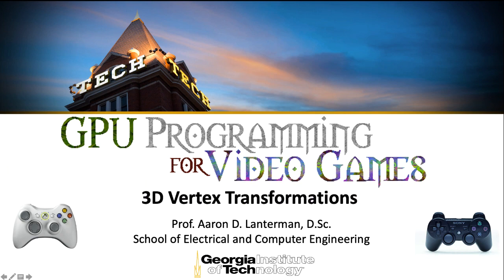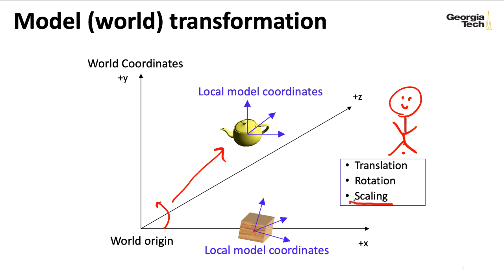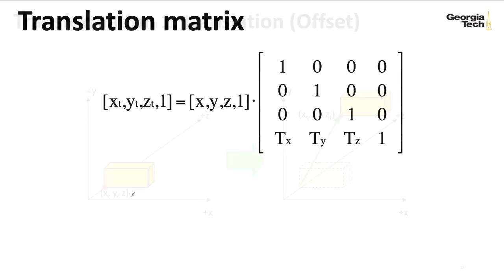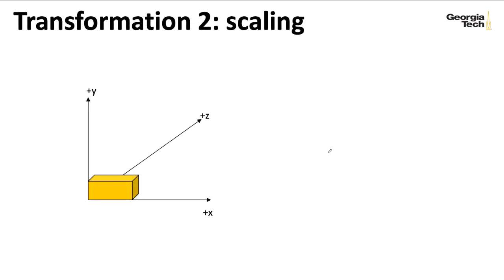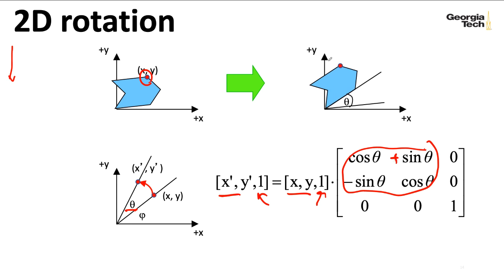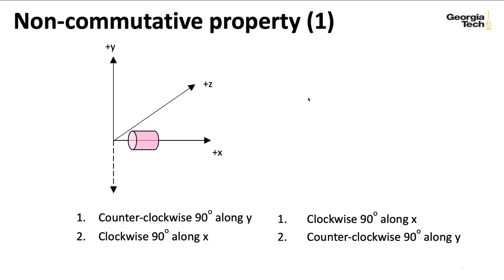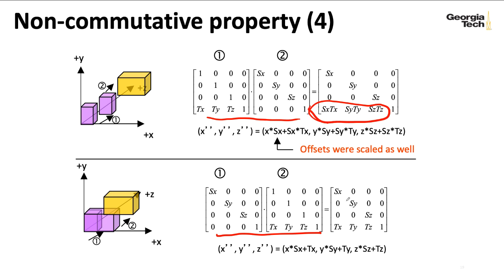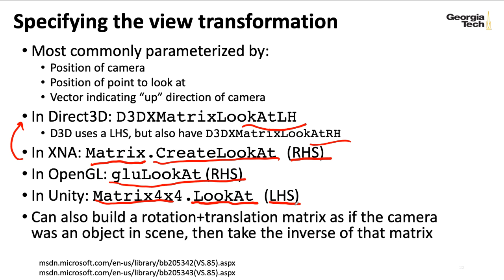GPU Lecture 3: 3D Vertex Transformations (GPU Programming for Video Games, 2020-2025, Georgia Tech)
This is the third lecture of the Summer 2020 offering of GPU Programming for Video Games at Georgia Tech. Tech ran all courses in a "distance learning" format this semester because of the Coronavirus. Since I was going to be recording these lectures anyway, I figured I'd stick them on youtube in case other folks find them useful. I also reused this lecture in later semesters.

0:00 -- Introduction
0:43 -- 3D rendering pipeline
0:59 -- Transformation pipeline
2:18 -- Model (world) transformation
3:01 -- View transformation
3:58 -- Projection transformation
4:21 -- Homogeneous coordinates
5:20 -- Translation
7:51 -- Scaling
8:36 -- Rotation
10:18 -- 2D rotation matrix
12:04 -- 3D rotation matrix
13:37 -- Non-commutative property
17:08 -- View transformation revisited
17:18 -- Specifying the view transformation